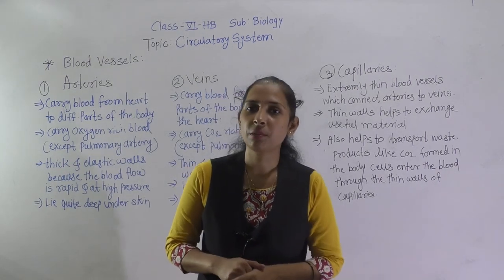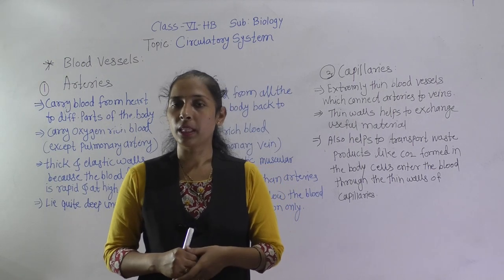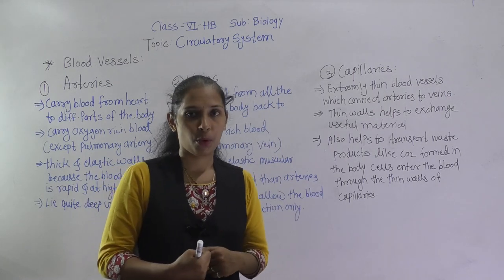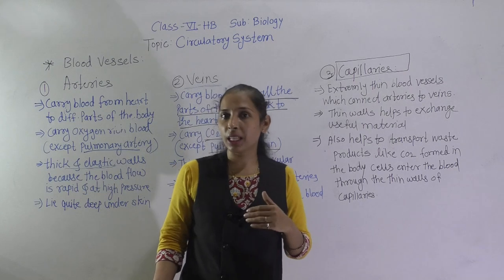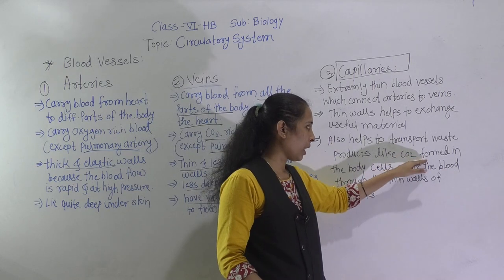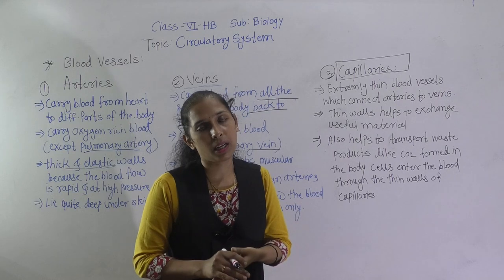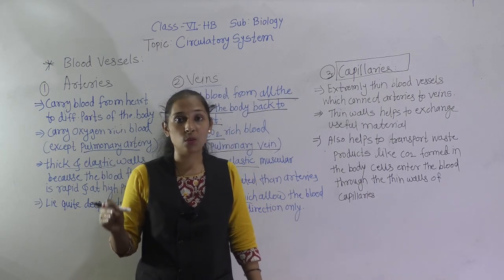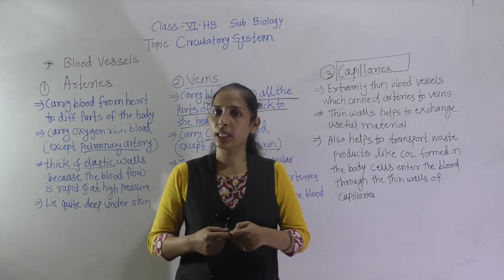CLASS-VI HB-BIOLOGY- CIRCULATORY SYSTEM (PART 3)